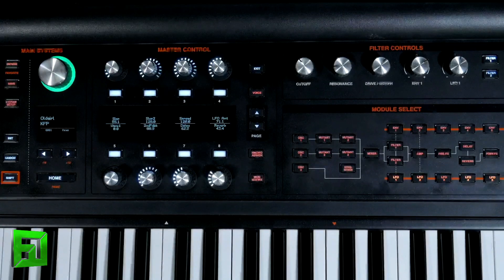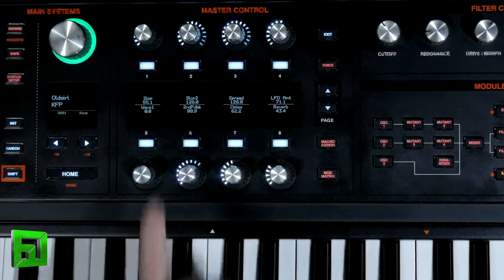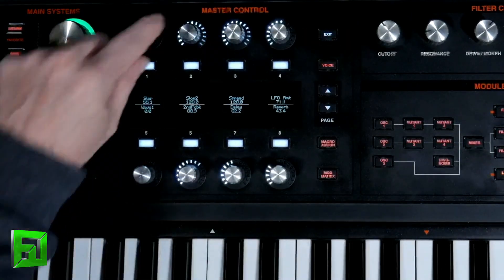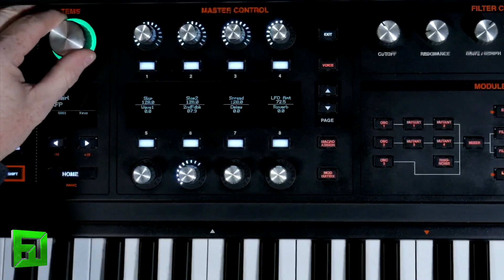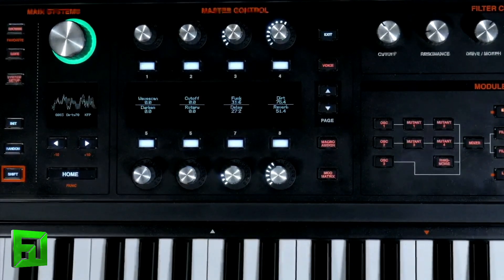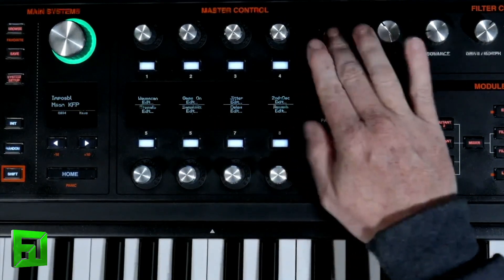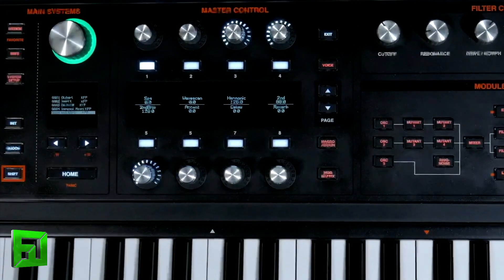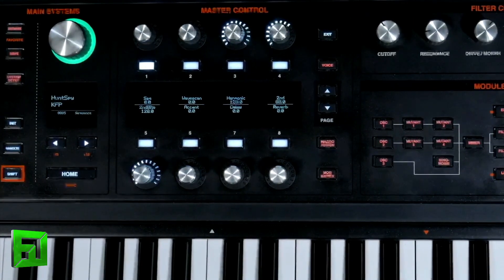KFP Free Hydrasynth patches april 2023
Grab the patches free over at the Official ASM Hydrasynth group on facebook

These new presets were created with Hydrasynth 2.0 features in mind.